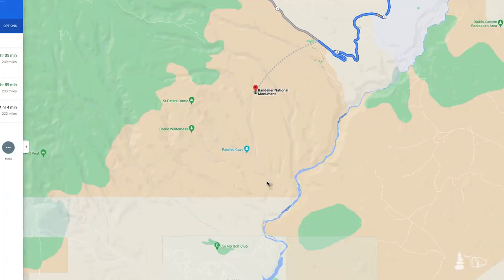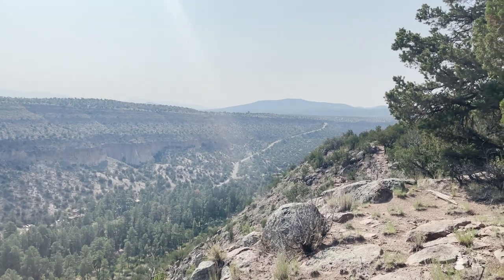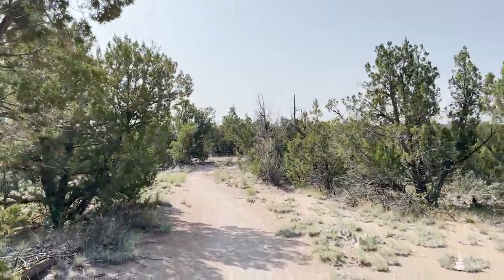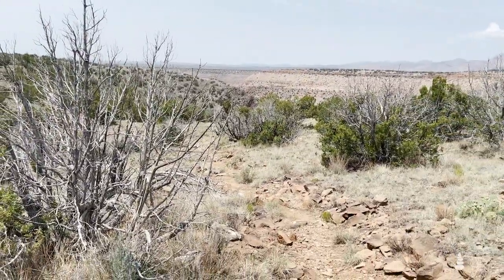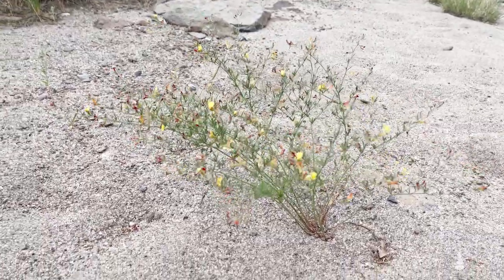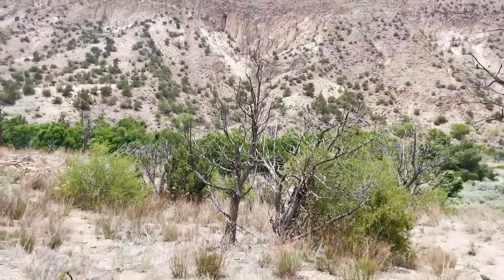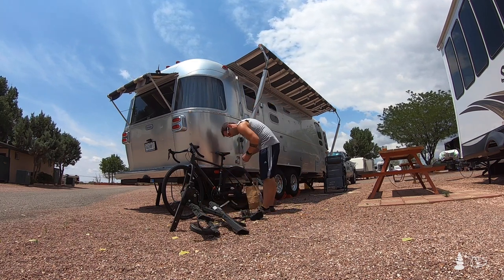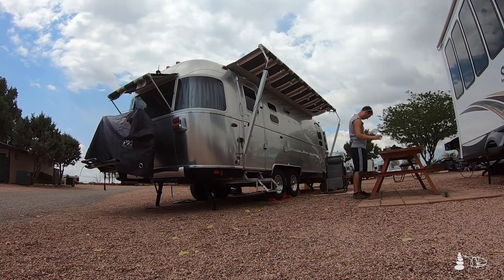Hiking Bandelier to Rio Grande (16 miles) - Forgotten Ruins - Replacing the Stolen Bikes || VLOG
ℹ️ CAIRN TRAVELER VLOG || EP31
This week I drove out to Santa Fe to pick up a replacement roadbike I ordered from REI. Not wanting to waste the trip, I also stopped by one of my favorite places in the world - Bandelier National Monument - for a hike. I originally planned to hike the Frijoles Rim Trail but instead (since I've hiked this trail before), I decided to hike in the opposite direction down to the Rio Grande. This turned out to be a beautiful hike, if a bit longer than I thought (and a bit thirstier as I ran out of water early).

Be creative and find your adventure this week!! ✌️😎

📍 LOCATION
Bandelier National Monument and Santa Fe while on contract in Fort Defiance Arizona (staying in Gallup, NM)

🗺  OVERVIEW
00:00 Welcome and Introduction
01:41 Hiking Bandelier National Monument
17:54 REI Santa Fe - Replacing the Road Bike

⚙️  GEAR MENTIONED
Kuat Racks Sherpa 2.0-2 Bike Rack
Shimano PD-M8140 Deore XT Flat Pedal Size Sml/Med Body
Gorilla Force | Ultra Strong Bike Tire Levers | Lava Red
CrankBrothers Multi Tool 19 Gold
DON PEREGRINO Powerful LED Bike Tail Light 110 Lumens, Rechargeble Rear Bicycle Light with Multiple Modes for Night & Daytime Cycling Safety
PRO BIKE TOOL Bicycle Cover for Outdoor Storage - for 1 2 or 3 Bikes - 2 Style Options - Stationary Use for Yard or Garden - Travel Use for Car Racks - Strong Ripstop Material, Waterproof & Anti-UV
BV Bicycle Strap-On Bike Saddle Bag/Seat Bag/Cycling Bag
Master Lock 8143D Bike Lock Cable with Combination
USHAKE Water Bottle Cages, Basic MTB Bike Bicycle Alloy Aluminum Lightweight Water Bottle Holder Cages Brackets(2 Pack- Drilled Holes Required)
GoPro Handlebar/Seatpost/Pole Mount (All GoPro Cameras) - Official GoPro Mount

📌  RELATED
(Last five videos)
Day Trip to Ouray and Telluride On the Million Dollar Highway - I’m in LOVE with Colorado!! || VLOG

🎬  PRODUCTION NOTES
Cameras: Apple iPhone 12 Pro Max with DJI OM 4 Gimbal Canon EOS R5 with Canon RF 24-70mm Lens and Peak Design Carbon Fiber Tripod DJI Mavic 2 Pro GoPro Hero 7 Black
Audio: RODE VideoMic PRO+ RODE Wireless GO Apple AirPods Pro and Device Native Mics
Editing: Adobe Premier Pro (Creative Cloud)

TRAVEL NURSE LIFESTYLE ADVENTURES | FULL TIME RVING | CREATIVE INSPIRATION
“To boldly go . . . to daring greatly . . . to share the journey, and the landmarks of the soul.”

A content blog on adventure, travel nursing, creativity, inspiration, RVing, travel, and much more.

*CAIRN Traveler is a participant in the Amazon Services LLC Associates Program, an affiliate advertising program designed to provide a means to earn fees by linking to Amazon.com and affiliated sites.